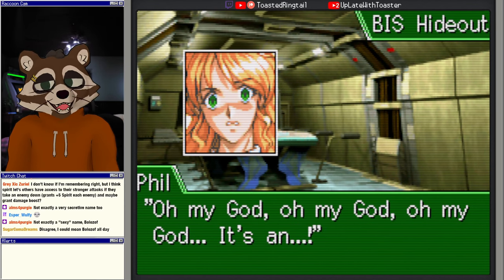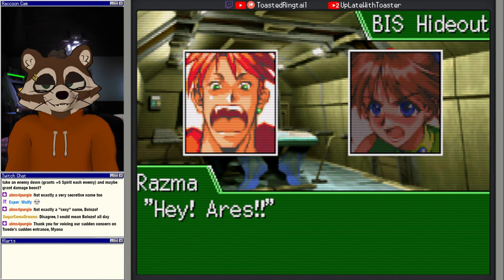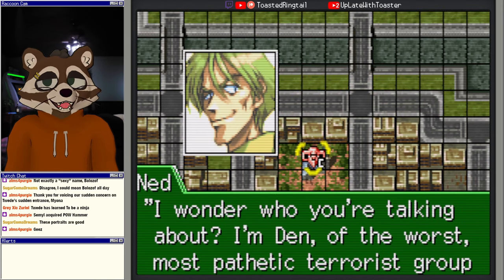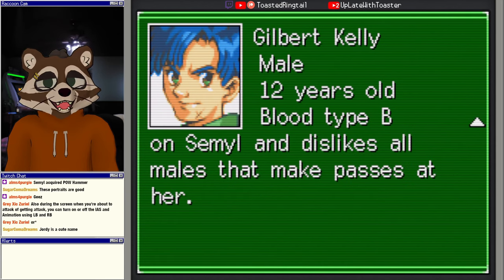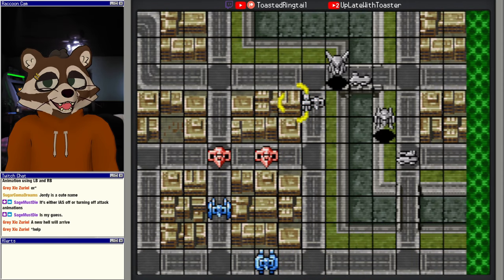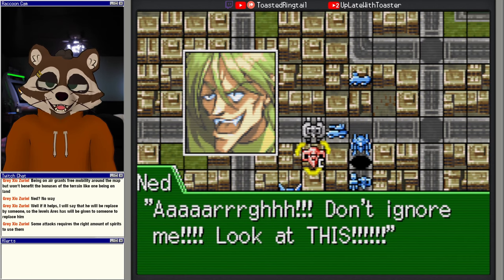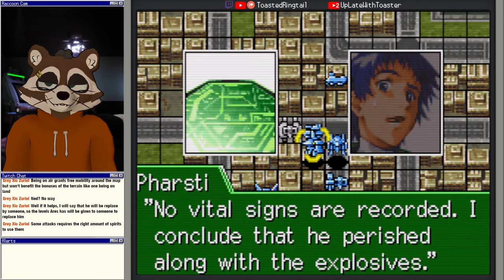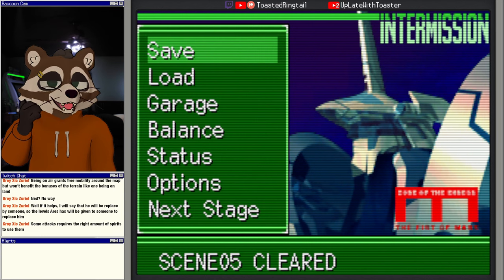Let's Play Zone of the Enders 2173 Testament: The Fist of Mars | Part 4 - Saving Orphans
Zone of the Enders: The Fist of Mars, known in Japan as Zone of the Enders: 2173 Testament (ZONE OF THE ENDERSゾーン　オブ　エンダーズ 2173 TESTAMENTテスタメント, Zōn obu Endāzu 2173 Tesutamento), is a video game that was developed by Winkysoft and published by Konami in 2001 for the Game Boy Advance. The game is story-orientated, and is based around turn-based strategic mecha combat.

It is 2173 and humankind, in the search for a valuable resource called Metatron, has expanded its reaches to Mars and the moons of Jupiter, and full colonies have been established. However, Earth keeps a tight reign over the colonials, known by the derogatory term "Enders", and discrimination is commonplace. Food supplies are short, movement of citizens is controlled, and many Mars inhabitants have tried to rise up against Earth, but to little avail.

The game follows the story of a 17-year old boy named Cage Midwell, a worker upon the interplanetary express ship "Bonaparte III" with his close friend (and idol) Ares Enduwa. However, on a routine journey, Cage spots a woman creeping into the cargo holds, and follows her. As he does this, the ship is attacked by a powerful black Orbital Frame. Cage and the girl, who introduces herself as Myona Alderan, climb into a mysterious LEV held within the ship and escape, eventually crash-landing on Mars. They are quickly caught and are accused of being the ones responsible for the crash. On top of this, Myona has completely lost her memory. However, shortly after their imprisonment, they are freed by an "Anti-Terrestrial League" leader called Deckson Geyse. His faction, BIS (Born In Space), quickly come and rescue them, and Cage finds himself caught up in the escalating conflict between Earth and Mars.

The game is structured in a manner resembling an anime TV series, with 26 "episodes", each containing one mission. Each episode (with the exception of the last, which is purely storyline-based) consists of a series of story scenes, followed by a gameplay, and closing with another series of story scenes. Between episodes, the player can purchase equipment and upgrades for their mecha, and save the game. A directory of terms and characters is available, gameplay may be saved at any point during combat, and story scenes can be fast-forwarded, reversed, or skipped completely. Also, it should be noted that meeting certain criteria in game can lead to different endings and missions.

Gameplay consists of an interface similar to that of Super Robot Taisen. The characters' mecha have various different attacks and statistics that allow them to perform different tasks, and different strengths and weaknesses in combat (For example, Mebius' Orbital Frame Orchist has powerful ranged attacks in the forms of the Elfen Bow and the Moon Balista moves, but is weak in close combat both offensively and defensively). There are a variety of different mission objectives, from protecting targets to destroying particular enemy combatants. Attacks are performed or evaded by using the IAS (Interactive Attack System) where the player targets or avoids the enemy from a 1st person perspective.